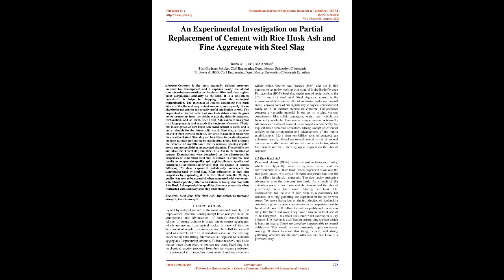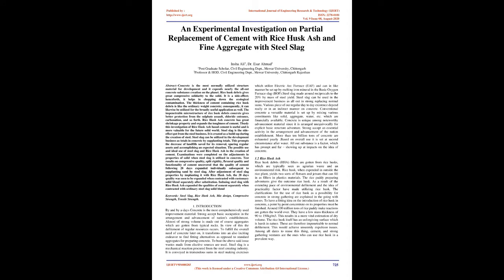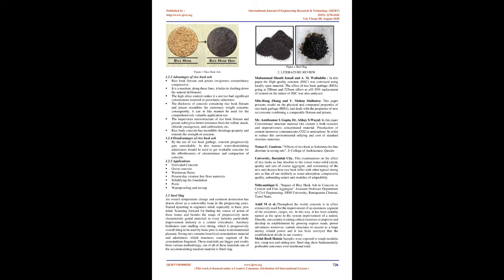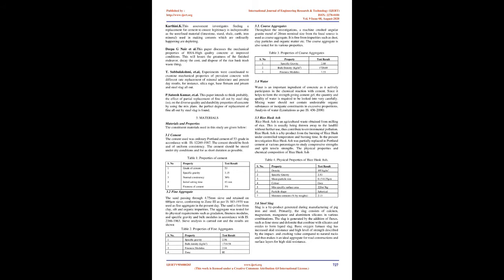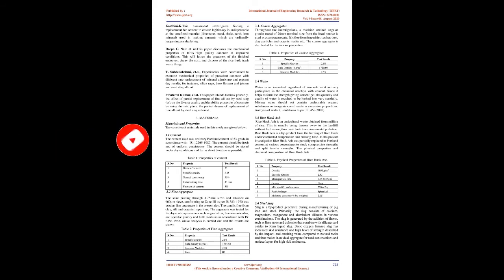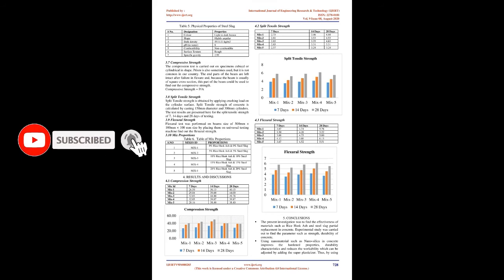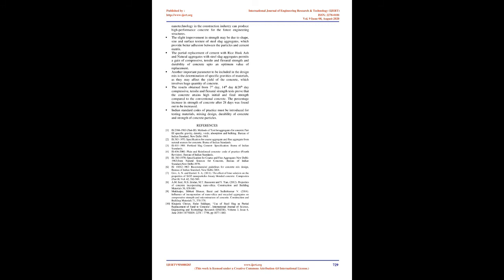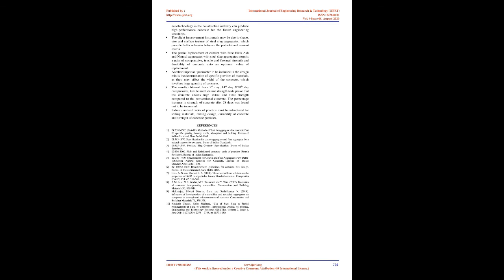An Experimental Investigation on Partial Replacement of Cement with Rice Husk Ash and Fine........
👇Download Article👇

IJERTV9IS080285
An Experimental Investigation on Partial Replacement of Cement with Rice Husk Ash and Fine Aggregate with Steel Slag

 Insha Ali , Dr. Esar Ahmad

Concrete is the most normally utilized structure material for development and it expends nearly the all-out concrete substance creation on the planet. Rice husk debris gives great compressive solidarity to the solid. It is a side-effect; henceforth, it helps in chopping down the ecological contamination. The thickness of cement containing rice husk debris is like the ordinary weight concrete; consequently, it can likewise be utilized for the broadly useful application as well. The impenetrable microstructure of rice husk debris concrete gives better protection from the sulphate assault, chloride entrance, carbonation, and so forth. Rice Hush Ash concrete has great shrinkage property and expands the toughness of cement. Thusly this investigation of Rice Husk Ash based cement is useful and is more valuable for the future solid world. Steel slag is the side- effect got from the steel business. It is created as a build-up during the creation of steel. Steel slag can be utilized in the development business as totals in concrete by supplanting totals. This prompts the decrease of landfills saved for its removal, sparing regular assets and accomplishing an expected situation. The possible use and ideal use of steel slag and Rice Husk Ash in the creation of cement. Examinations were completed on the adjustments in properties of solid when steel slag is utilized in concrete. Test results on compressive quality, split rigidity, flexural quality and functionality of cement uncovered that the quality of cement following 28 days expanded individually subsequent to supplanting sand by steel slag. After adjustment of steel slag properties by implanting it with Rice Husk Ash, the 28 days quality was seen to be expanded when contrasted with customary solid blend separately after substitution. Imbuing steel slag with Rice Husk Ash expanded the qualities of cement separately when contrasted with ordinary steel slag solid blend